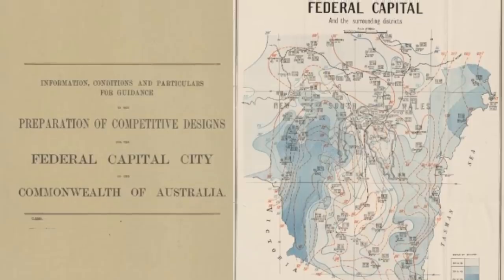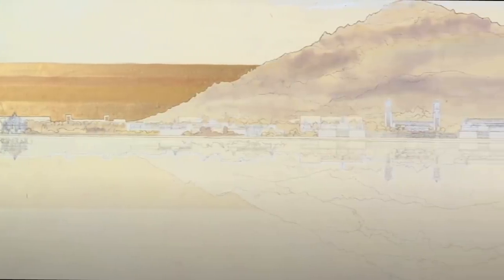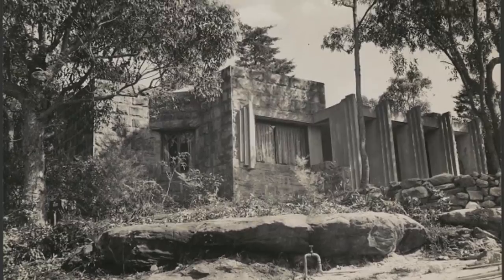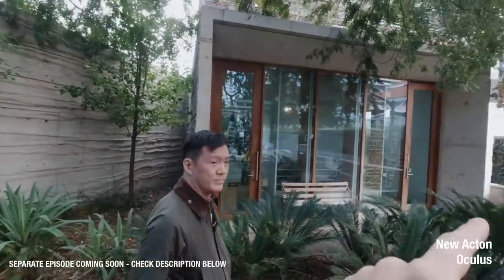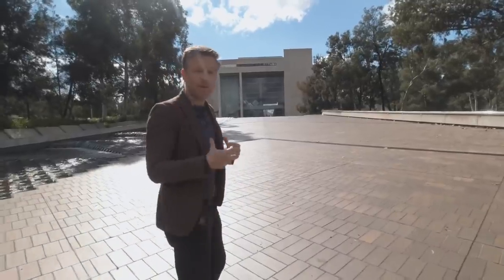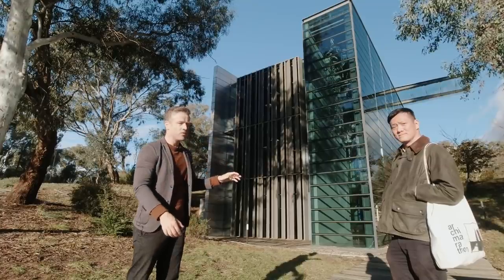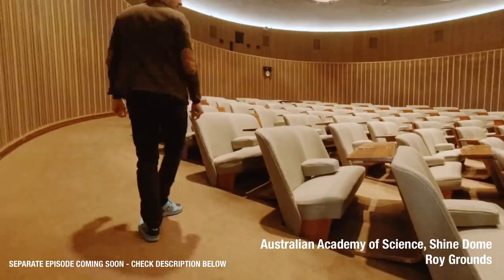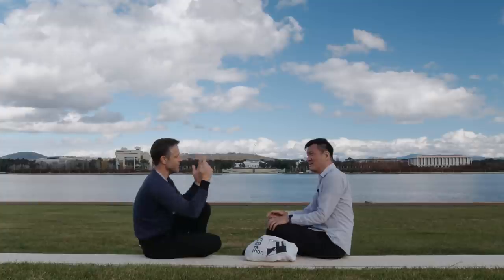Archimarathon Goes To Canberra - An Introduction. Lesser Known Great Architecture In Canberra.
Kevin Hui and Andrew Maynard made an Archimarathon trip to Canberra, Australia. Checking out some of the lesser known great architecture the national capital of Australia has to offer. This is an introduction with snippets of future episodes of the various places we visited.

More detailed separate episodes to come. Watch this space!

👁 Watch this if you haven't already

🌏 Websites:
Archimarathon